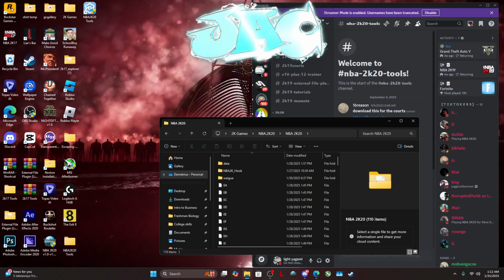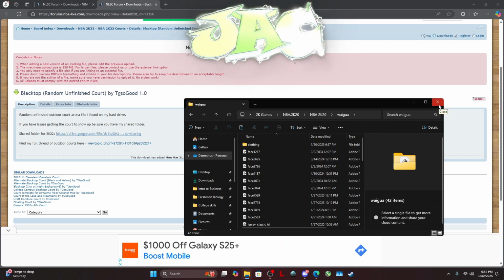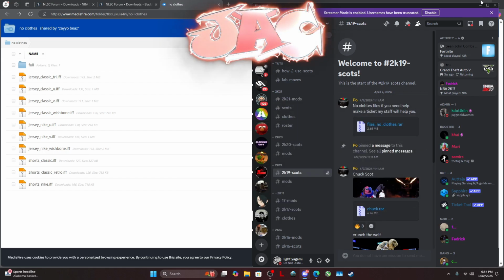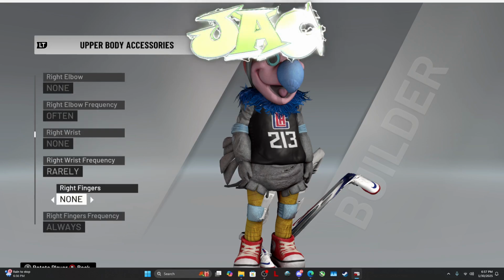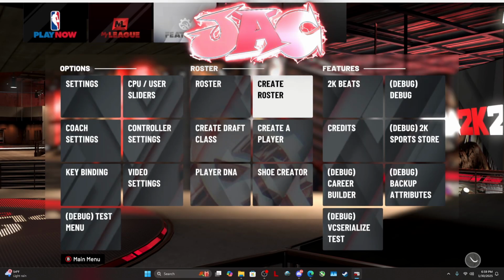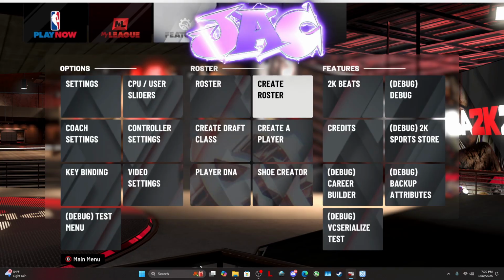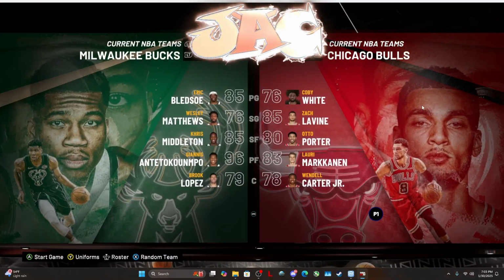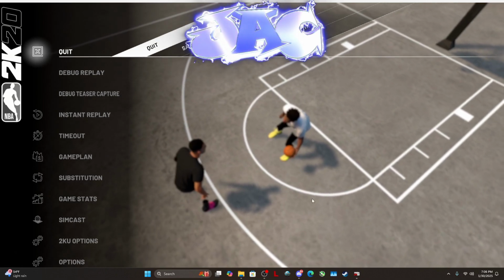NBA2K20 SERVERS ARE BACK IN 2025!!! MODDING TUTORIAL | Mascots + Parks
In today's video We'll be modding NBA2K20 on Pc.

-my discord: lightsnotes just text me if any problems occur.